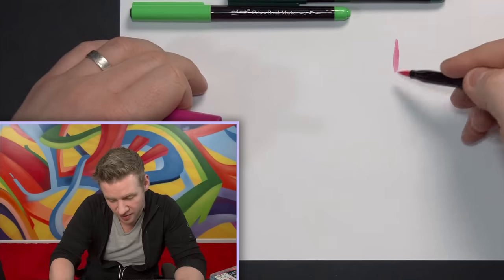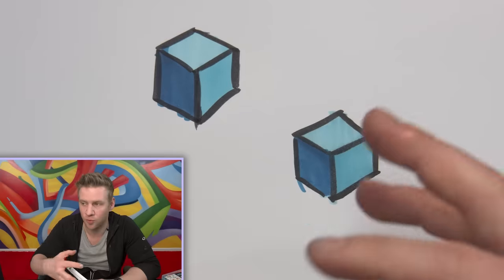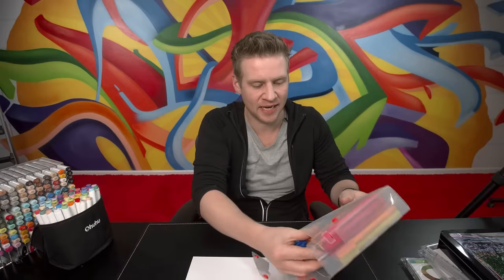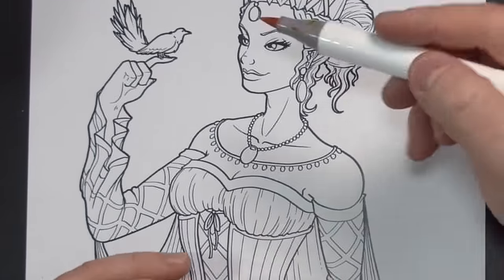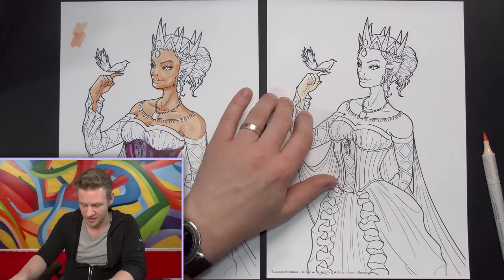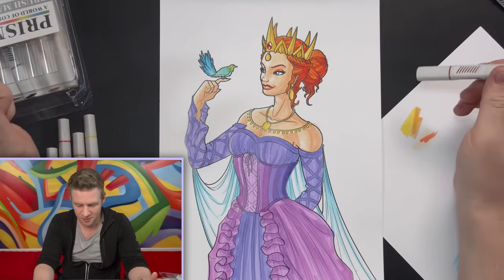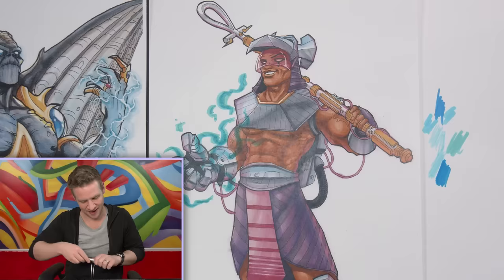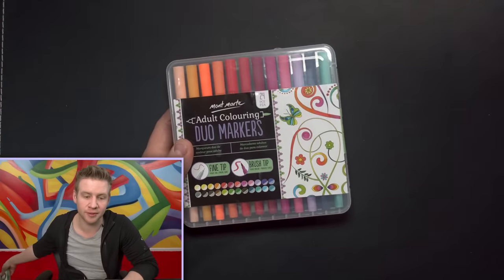ALCOHOL Vs. WATER (Markers) - Which is best?...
MORE OF ME! - Follow/Sub ↴